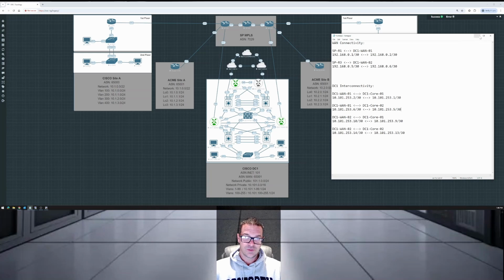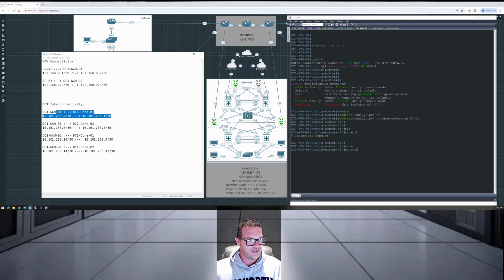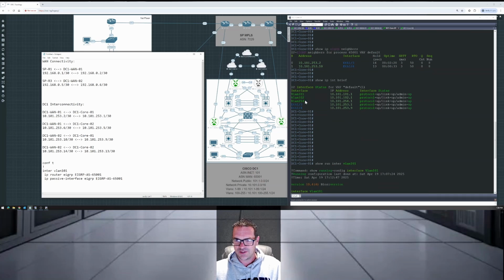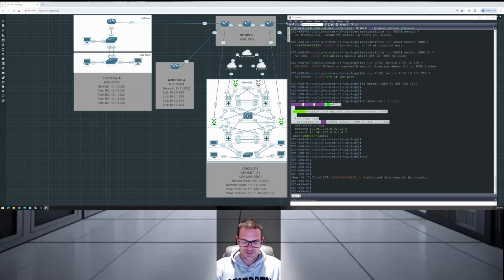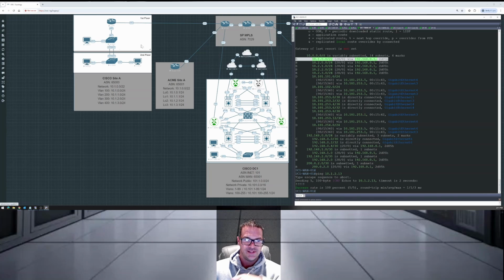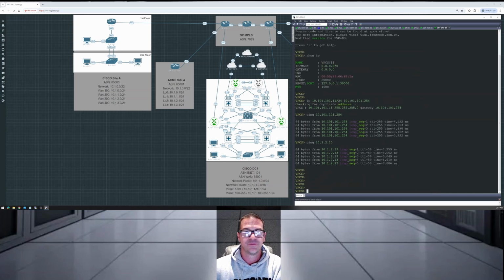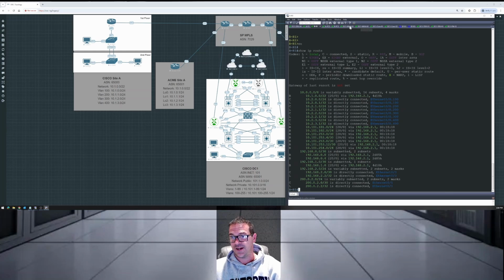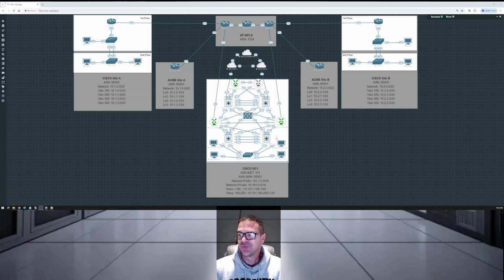CCNA & CCNP Realistic Labs Episode 1.29 - DC1 WAN Connectivity (Part 2) Redistribution & EIGRP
In this episode we configure our EIGRP peerings between the WAN routers and the core switches, perform mutual route redistribution to get full reachability between our branch locations and Data Center networks.

0:00 Introduction
2:15 EIGRP b/n cores and WAN routers
11:15 EIGRP SVI advertisements
15:30 Mutual redistribution b/n BGP & EIGRP & Connectivity tests
33:15 Default Route Propogation
44:50 Wrap up and what's next